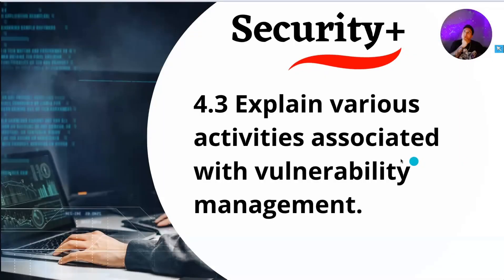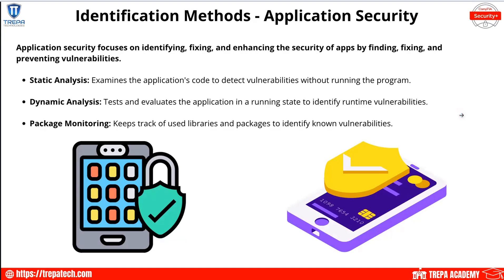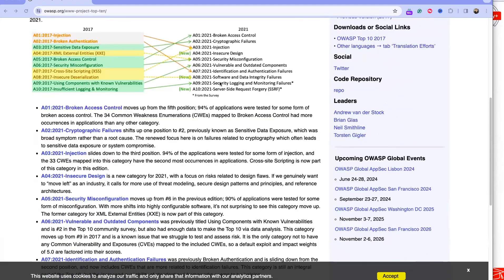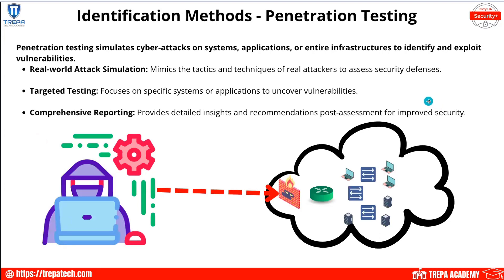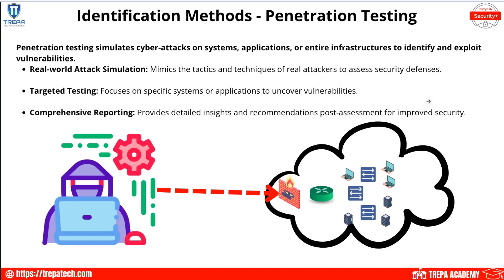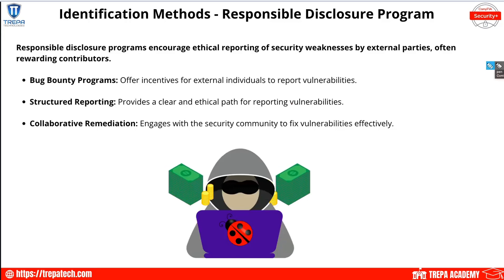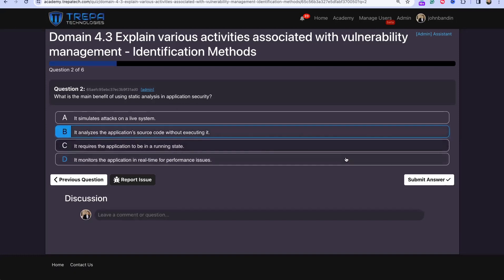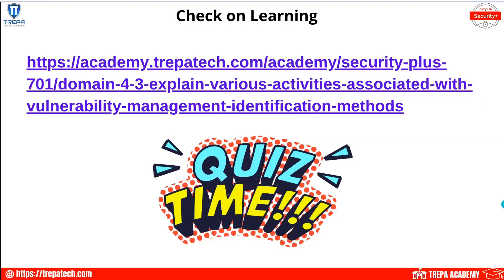SECURITY PLUS COURSE 2024: Learn IT! 💻 Domain 4.3 Identification Methods - SY0-701 FULL COURSE